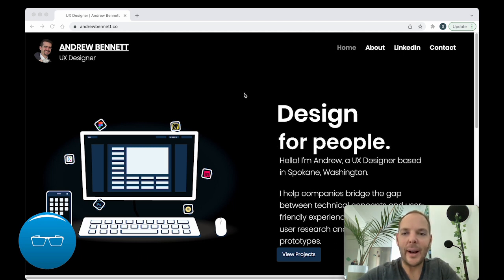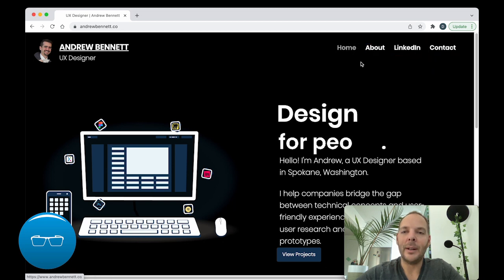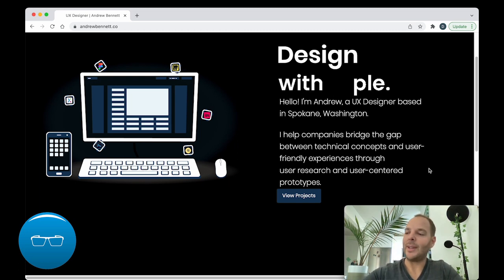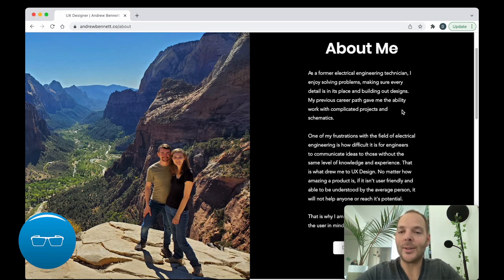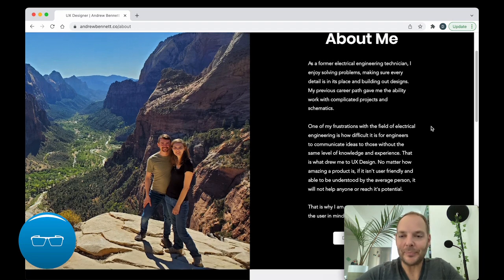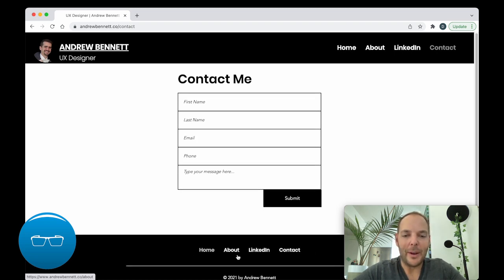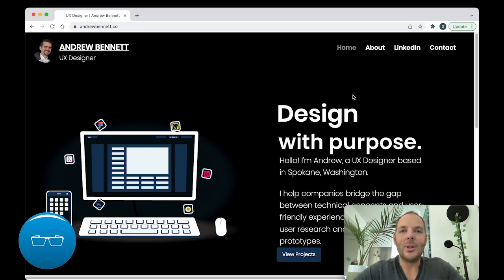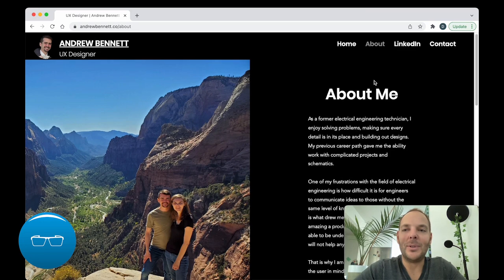invisible_UX Reviews User Experience Bootcamp Graduate's Portfolio: Part I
Welcome back to invisible_UX!

This is part I of II of the portfolio review for a recent boot camp grad's UX design portfolio. Part I reviews the general configuration of his site, while Part II goes into detail on the site's "Projects" section.

This video will help a wide range of people - if you're a recent grad working on fine-tuning your portfolio, if you're currently working in UX and want to make sure your portfolio is tight, or even if you're considering taking a UX course and are interested in learning about UX portfolios.

I hope you enjoy the content and, as always, leave any comments or questions in the comments.

Take care!